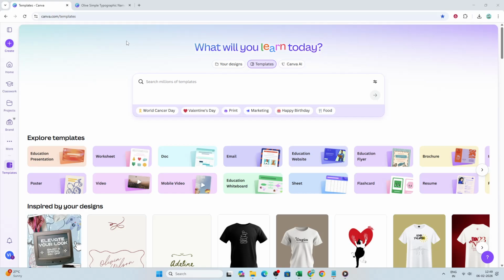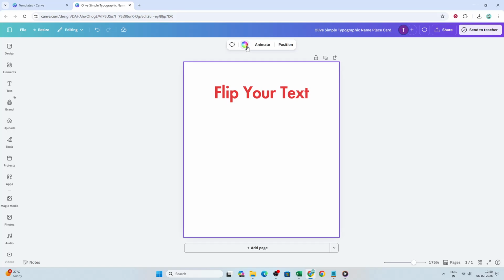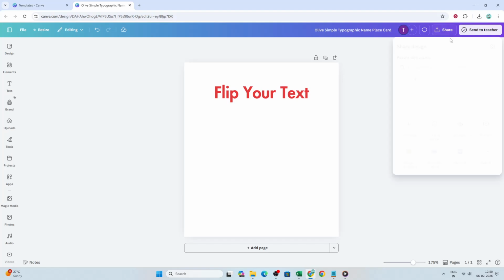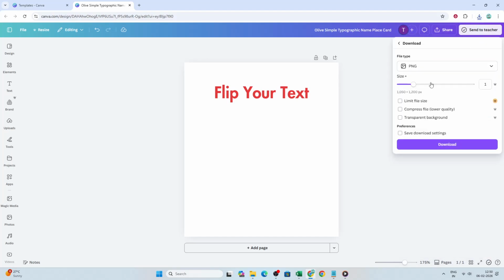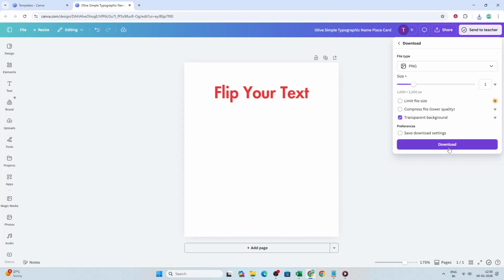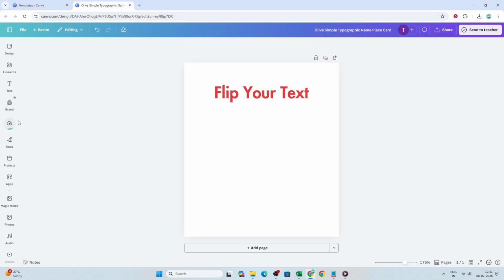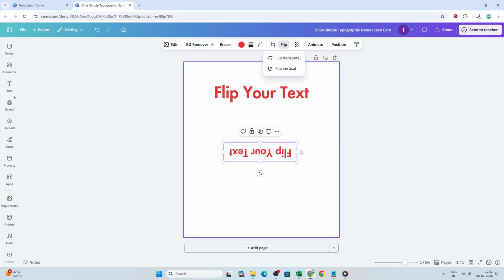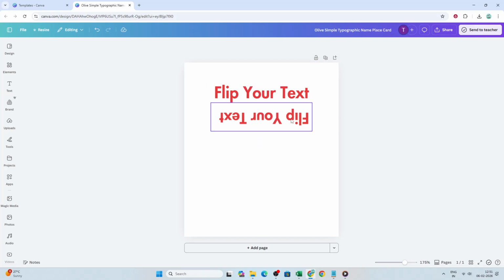How To Flip Text In Canva (Mirror Text + Flip Vertical & Horizontal) (Step By Step)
Learn how to flip text in Canva and create a mirror text effect with this quick step-by-step tutorial. Whether you need to flip text vertical or horizontal, we cover the best Canva tips and tricks.